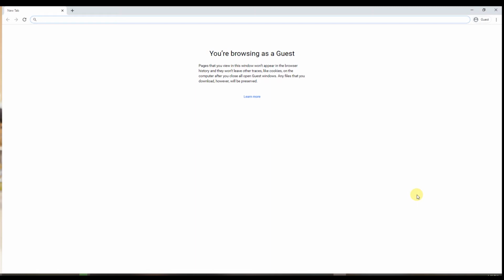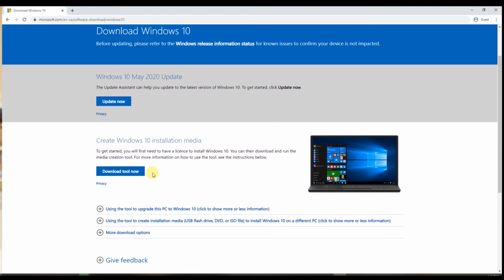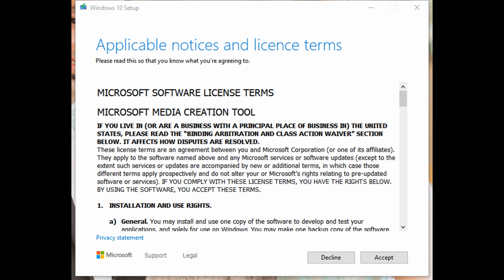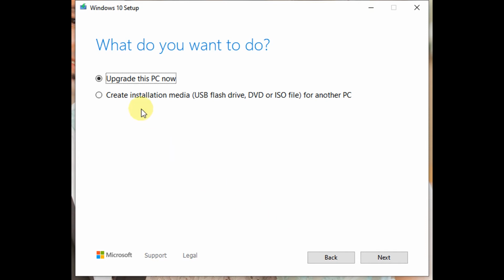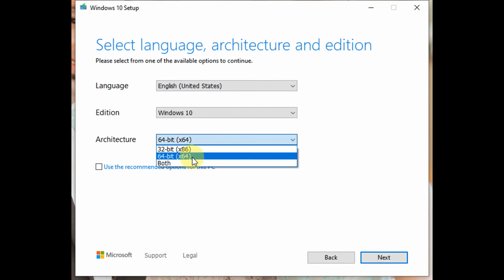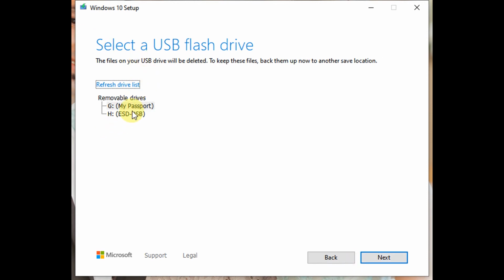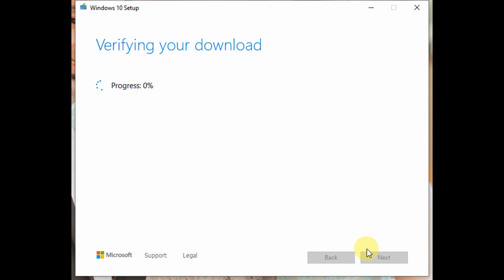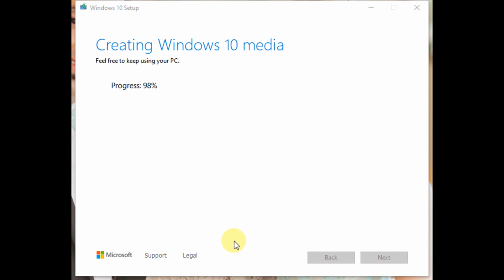DTY - How To Create Windows 10 USB Drive - Quick And Easy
Do Tech Yourself - This video will show you how to create a Windows 10 media to be able to install Windows 10 on any devices that they do not have any operating system or they may need a repair on their Windows 10.

Materials: Minimum 8GB USB Flash Drive (Jump Drive)
Video Edited by: Adobe Premier Pro and After Effects